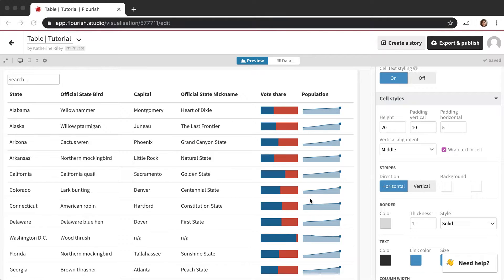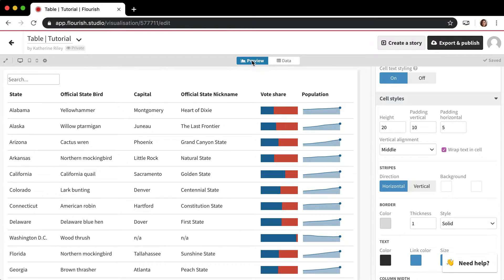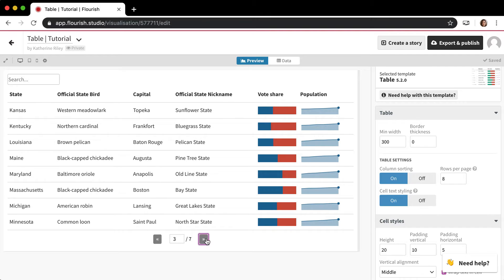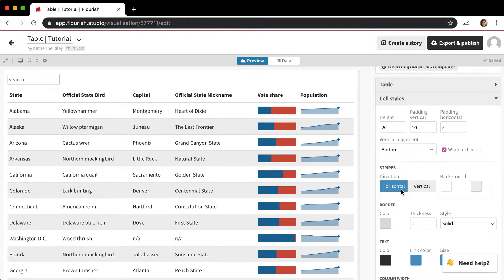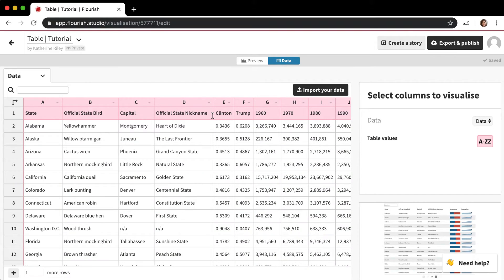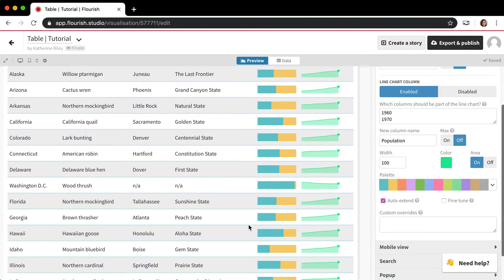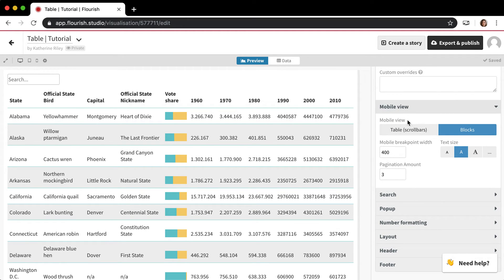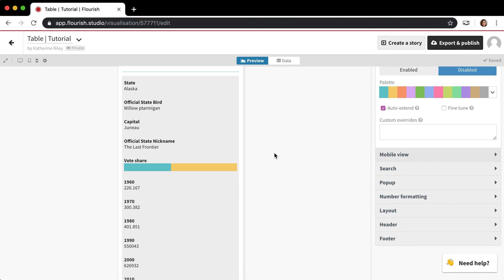Flourish Table template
This video covers the Table template and walks you through creating your own.